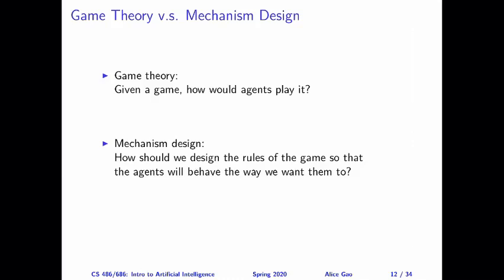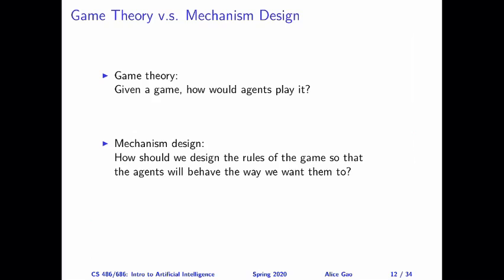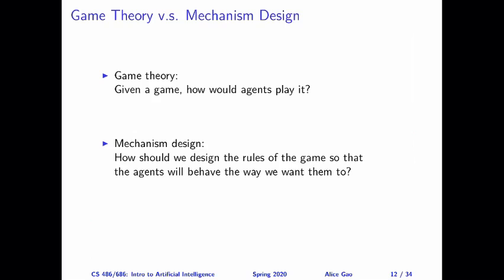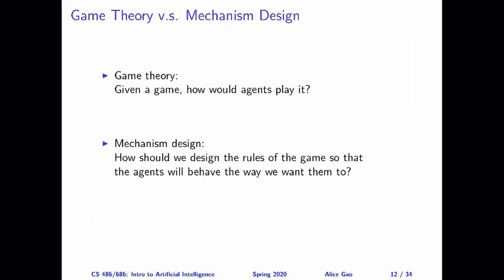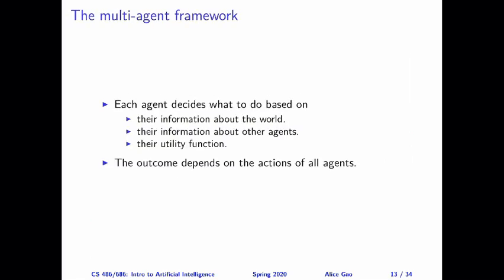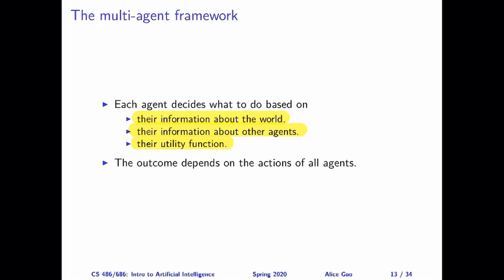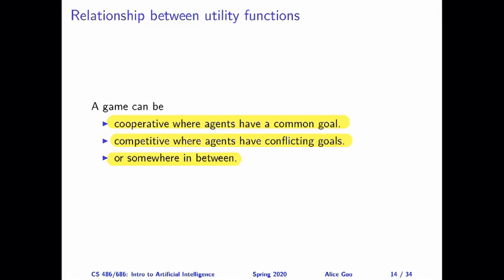L22: Introducing Game Theory